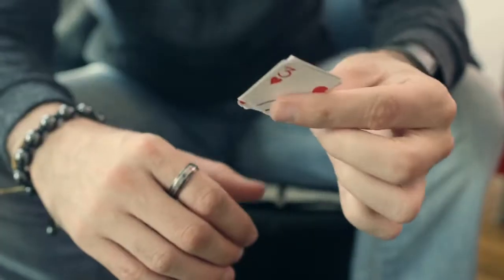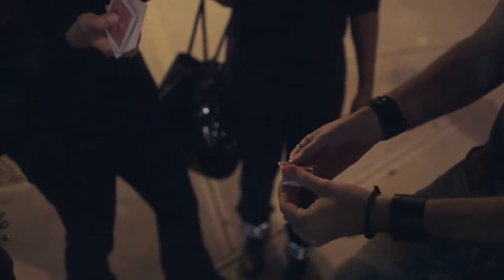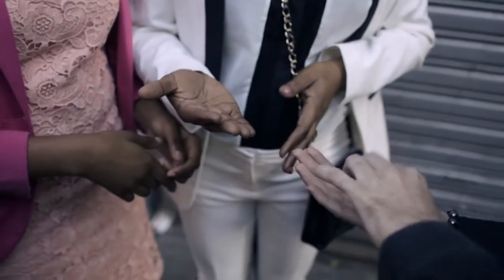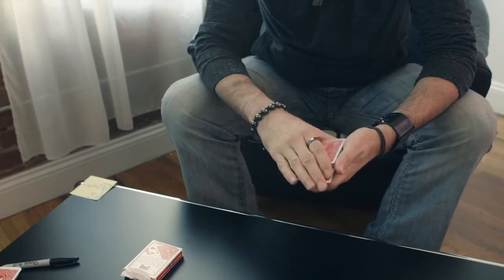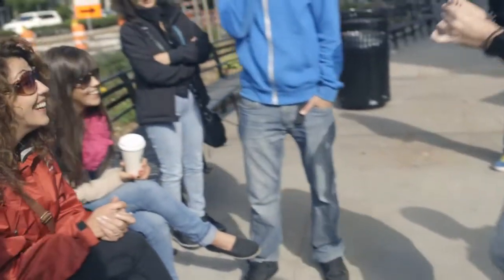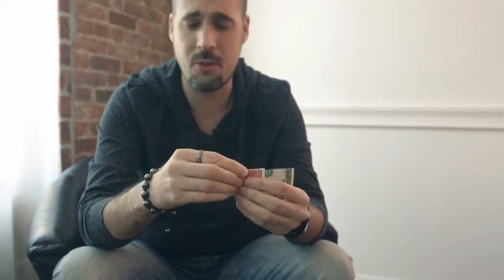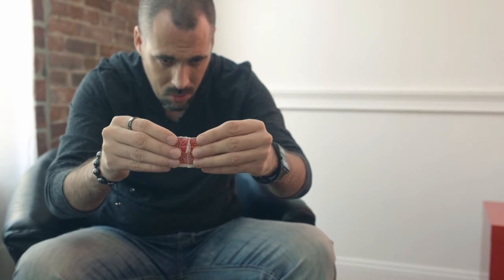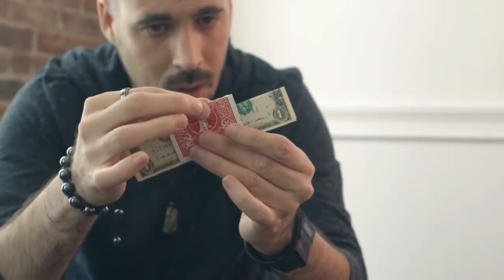Bold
Bold Project 1 - DVD